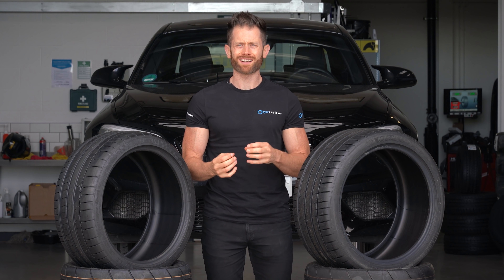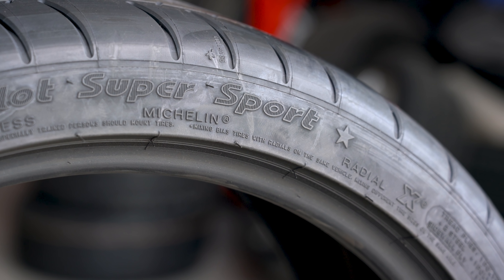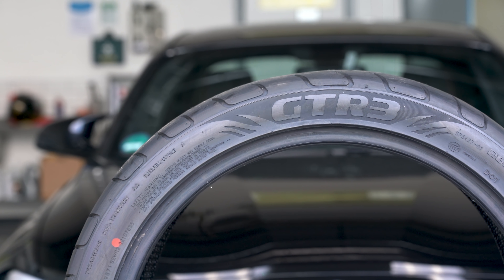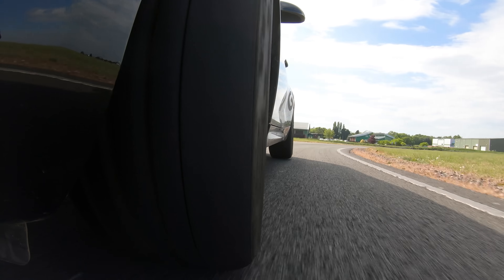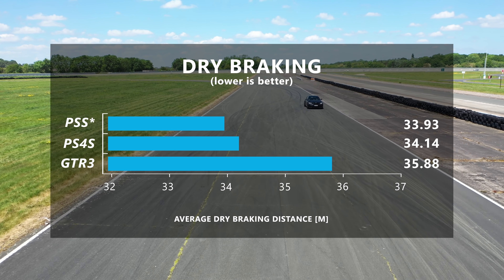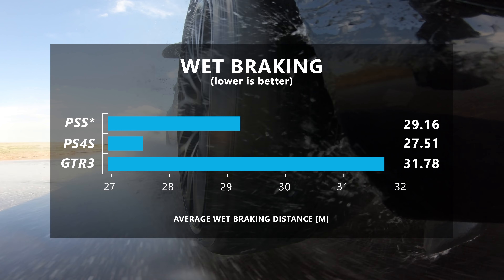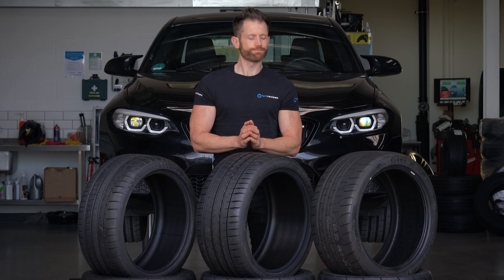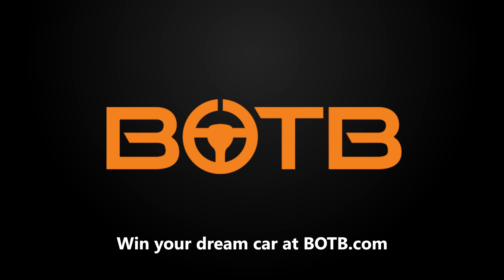Is Bespoke Always Best? OE vs. Aftermarket Tyres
OE, or original equipment (OEM) tyres are tyres which are developed with the tyre and vehicle manufacturer working together, to make a tyre that suits the new vehicle as perfectly as possible at time of launch.

But what happens when the tyres that came with your car has been replaced, but the new tyre isn't OE approved? Does fitting the new version of the tyre mean you lose out on performance somewhere, or does new always mean better?

To find out I use a BMW M2 Competition, whos OE tyre was the Michelin Pilot Super Sport which is BMW approved with a * marking, and put it up against the newer aftermarket version of the tyre, the Michelin Pilot Sport 4 S.

Which tire will come out on top? Watch the video to find out.

Chapters
0:00 Introduction
2:01 Road Driving
5:18 Dry Handling
10:13 Dry Braking
10:21 Wet Handling and Braking
10:52 Conclusion